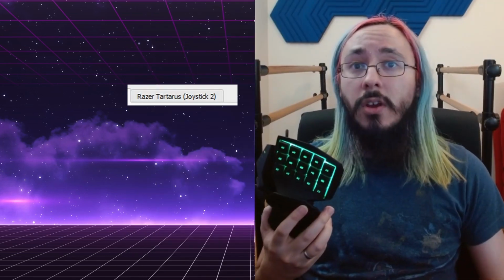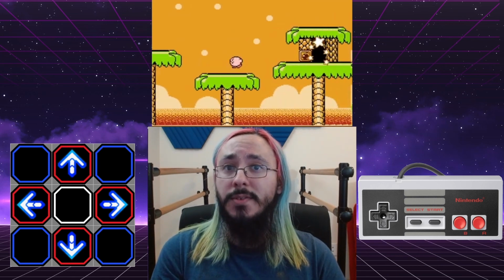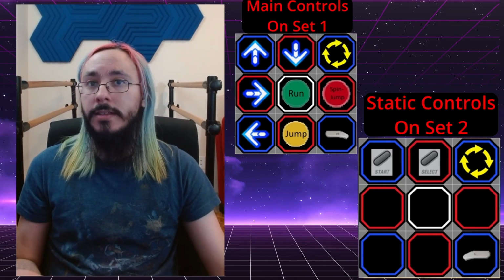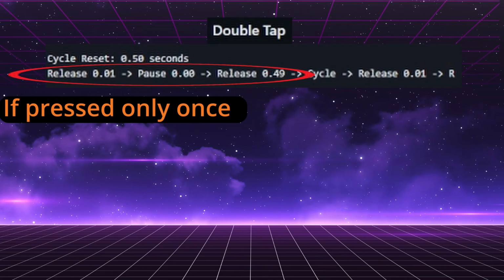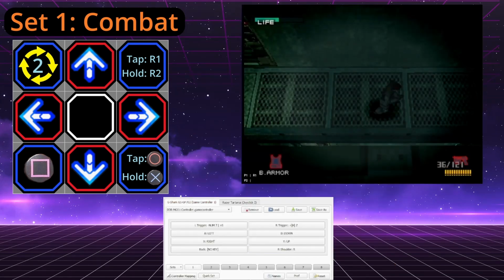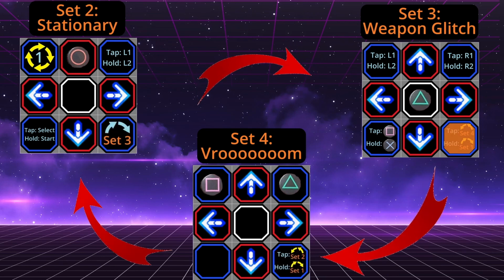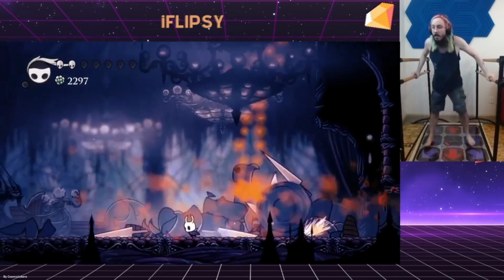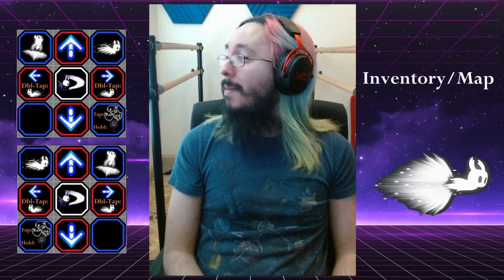How AntiMicro Makes Dance Pad Gaming Happen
AntiMicro is a great program that allows for unconventional controllers to play games, old and new. In this video I'll be going over basic usage of AntiMicro and how I use it to make my version of dancepad gaming possible while also keeping the spirit of DDR alive.

How do I do all this? I use a great button-remapping program called AntiMicro (NOT AntiMicroX) for gamepads and controllers

Curious to know what else I'm up to with the dance pad? Come say hey on Twitch!

00:00 Intro
00:46 AntiMicro Interfacing
05:10 Set Selector
07:15 Advanced Assignments
10:43 Using AntiMicro in MGS1
13:54 AntiMicro + Ocarina of Time
14:25 AntiMicro + Hollow Knight
19:59 Outro